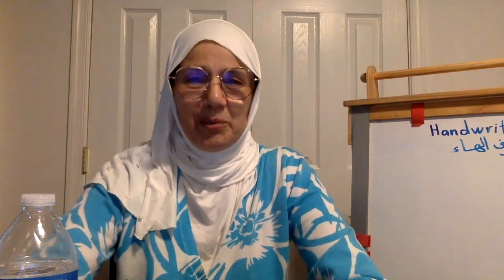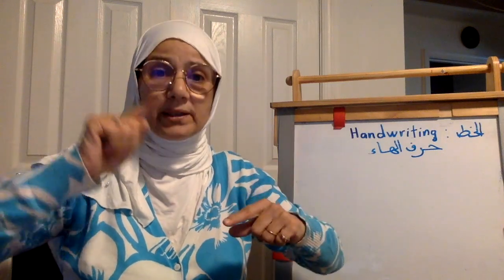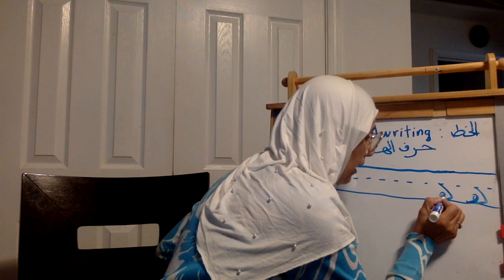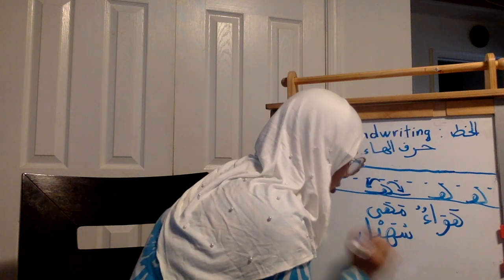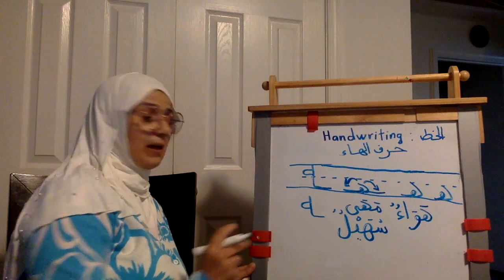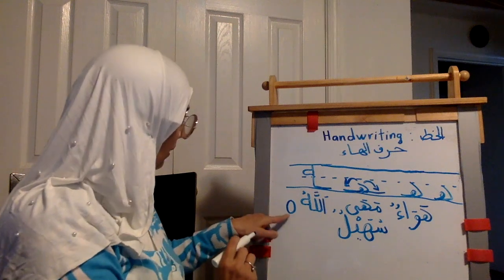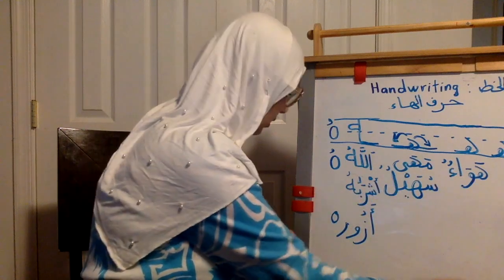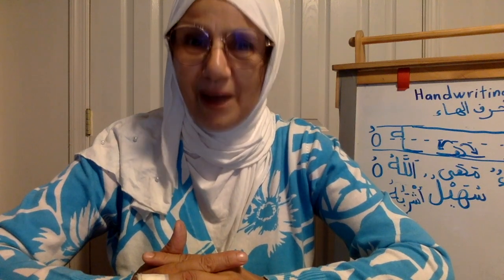Lesson : 42 Handwriting الخط: حرف الهاء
This video is about :
- The different positions of letter (الهاء).
- How we write letter : الهاء.
The shapes of letter : الهاء.
The Connection of  this letter  with other letters.